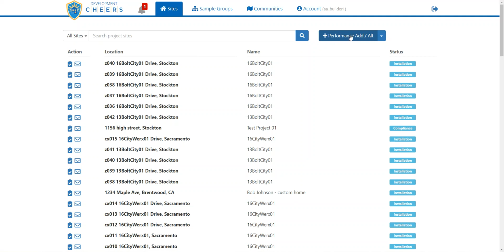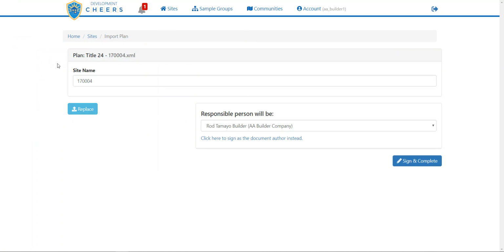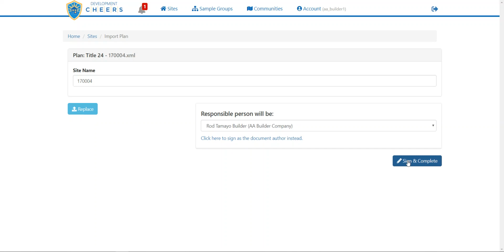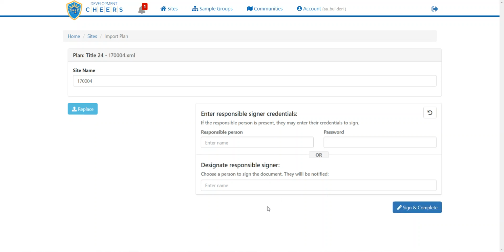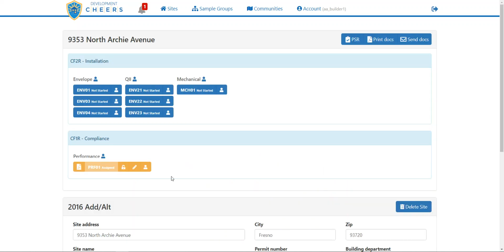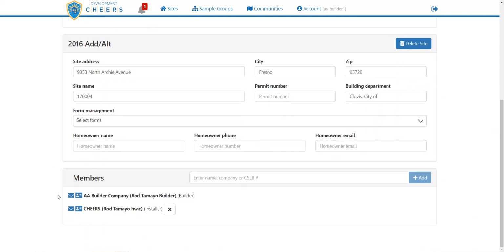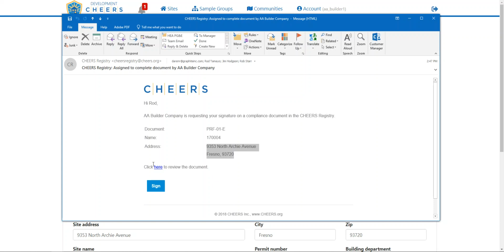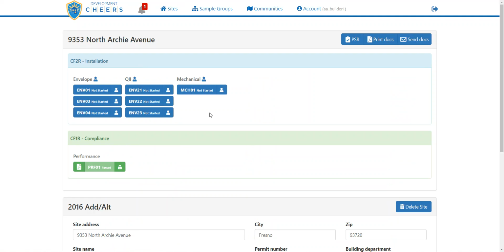Importing Energy Plans for Performance Alteration and Custom Home Projects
In this tutorial we'll cover creating a custom home or performance alteration project by importing an energy plan (.xml file). Registering CF-1Rs with CHEERS is FREE!